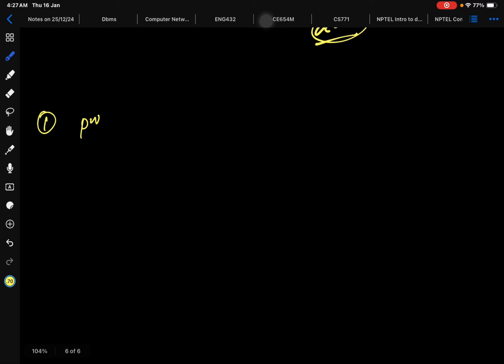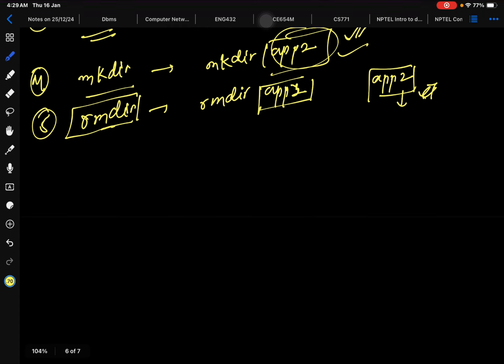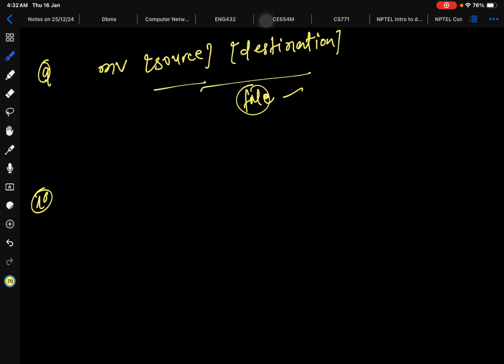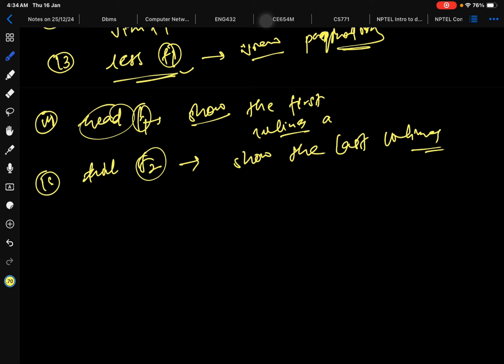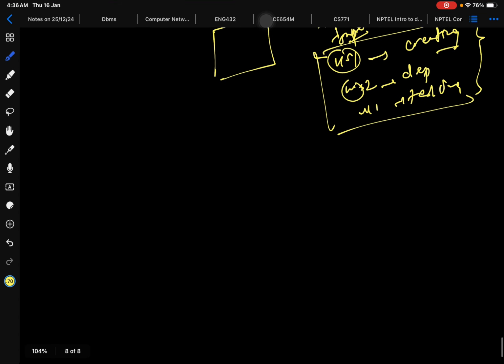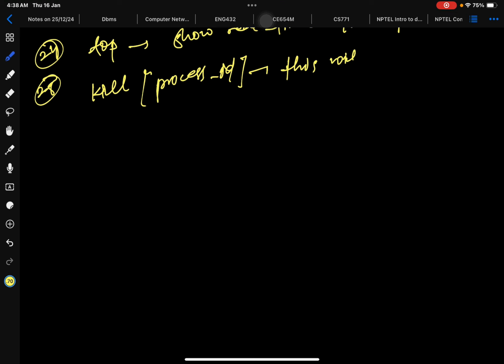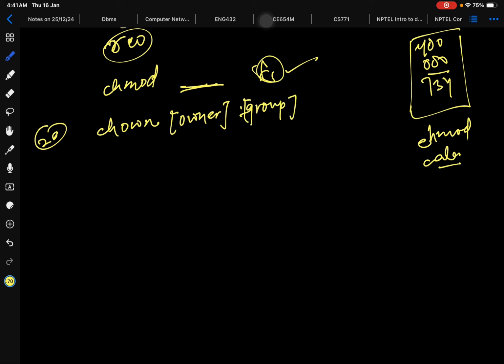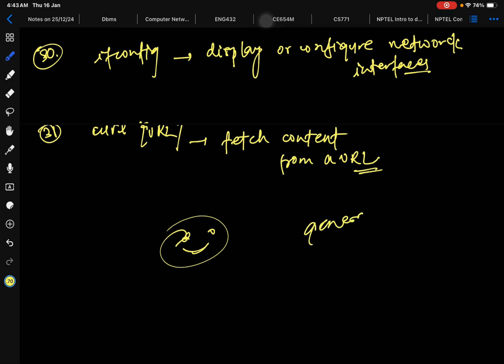30 linux commands